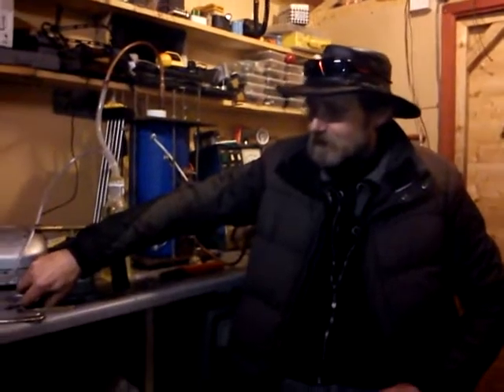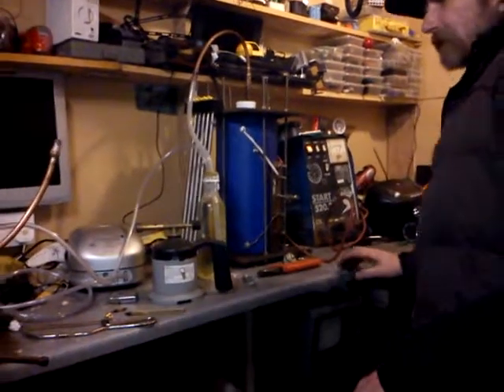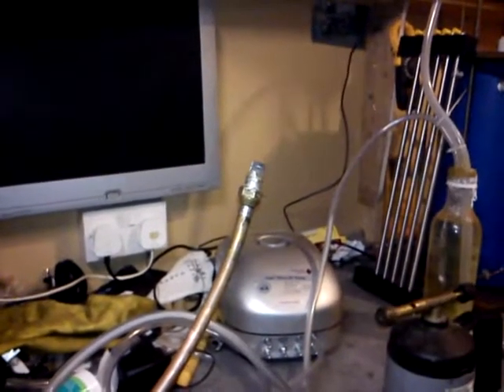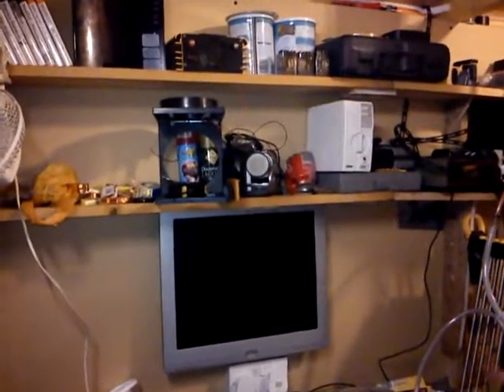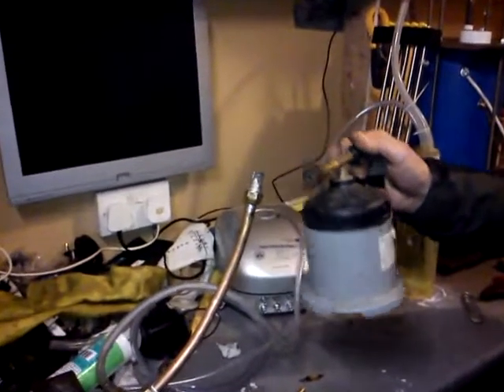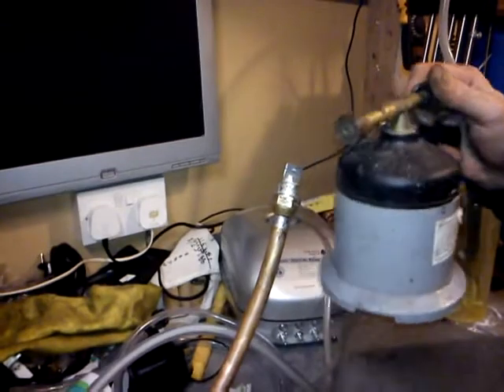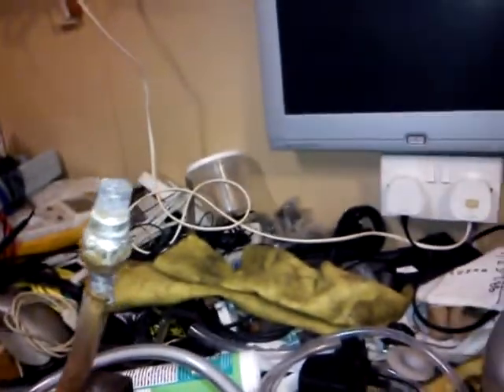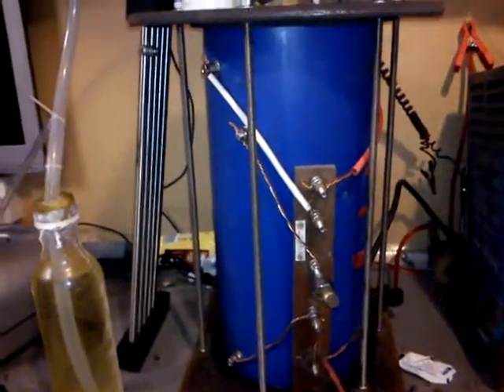Burning HHO-4.3gp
Got the gas burning through the sintered end of the nozzel